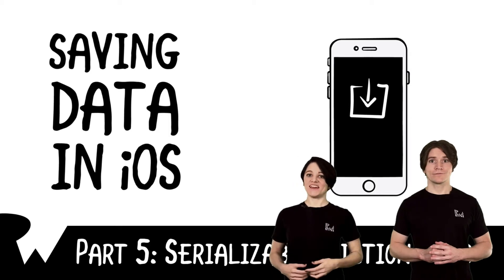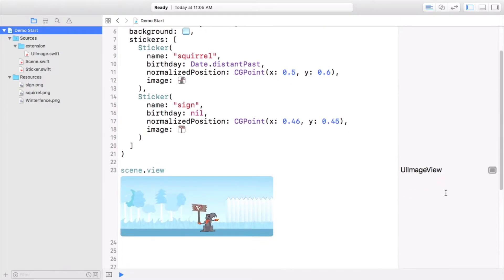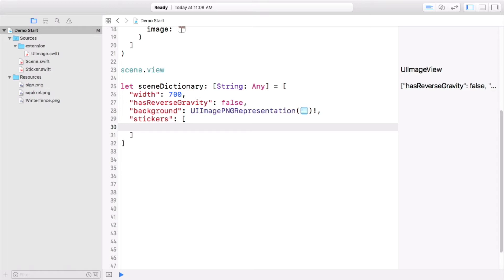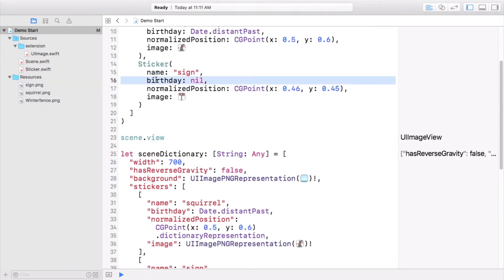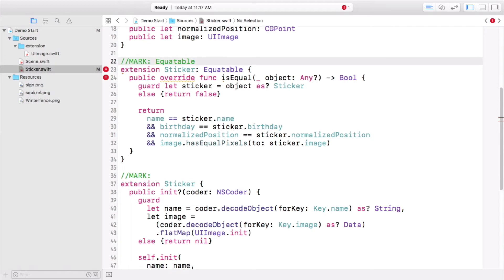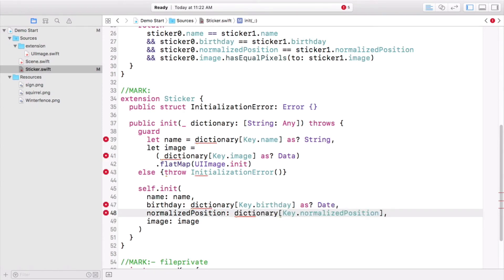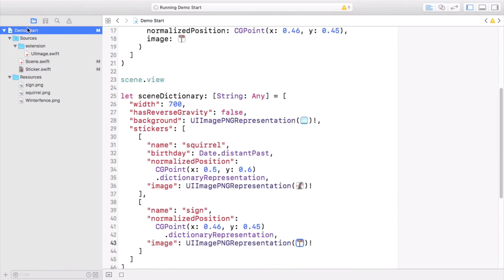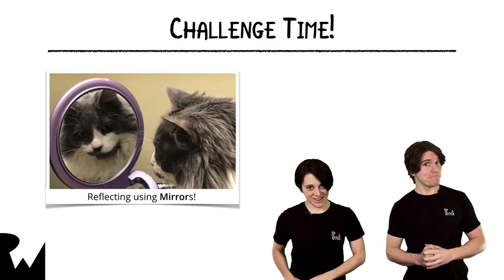Serializing Dictionaries - Saving Data in iOS with Swift 3 - raywenderlich.com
In this video, you'll learn how to serialize your dictionaries using Swift 3.

Understanding and implementing data persistence is a vital part of iOS app development. iOS has many persistent data storage solutions; in this lesson, you’ll use NSCoding as the data persistence mechanism in the FoodTracker app. NSCoding is a protocol that enables a lightweight solution for archiving objects and other structures. Archived objects can be stored on disk and retrieved at a later time.

There are many different ways to save your data to disk in iOS – raw file APIs, Property List Serialization, SQLite, Core Data, and of course NSCoding.

For apps with heavy data requirements, Core Data is often the best way to go.

However, for apps with light data requirements, NSCoding with NSFileManager can be a nice way to go because it’s such a simple alternative.

In this NSCoding tutorial, we’re going to take the “Scary Bugs” app that we’ve been working on in the How To Create A Simple iPhone App Tutorial Series and extend it so that it saves the app’s data to disk.

Along the way, we’ll cover how you can use NSCoding to persist your normal app data, and use NSFileManager to store large files for efficiency.